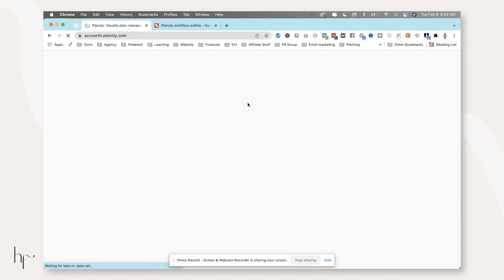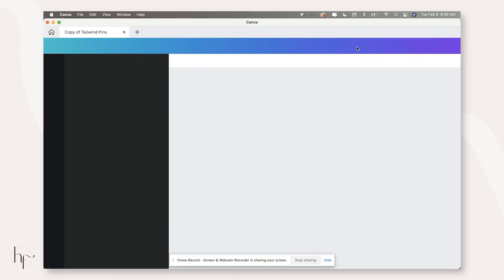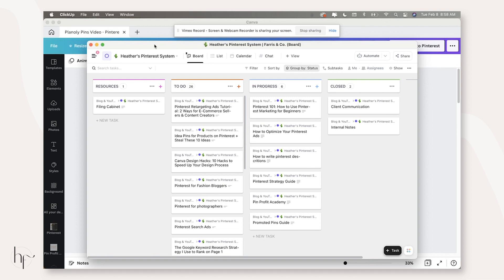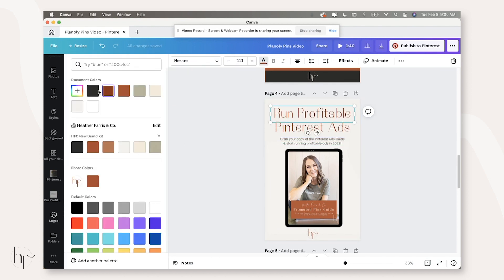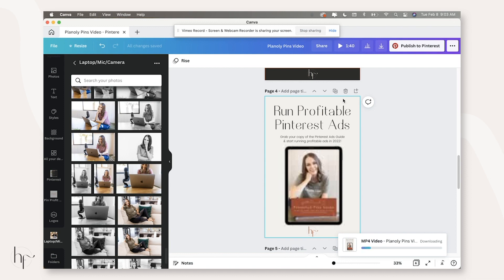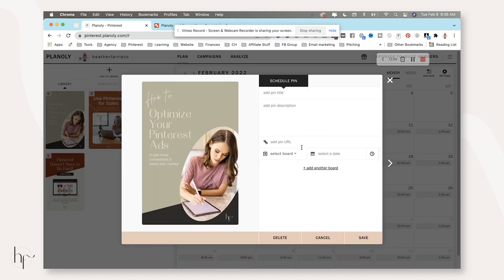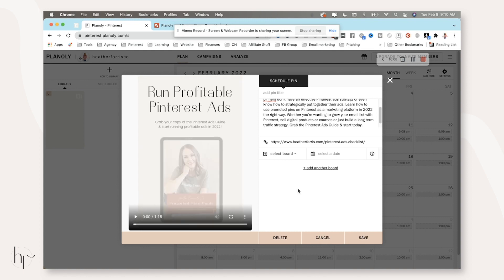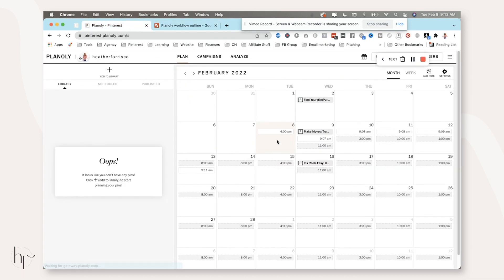Using Planoly & Canva to Schedule Your Pinterest Pins (A Pinterest Manager's Workflow)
Using Planoly to schedule my Pinterest pins has been one of my favorite ways to be consistent with my Pinterest marketing strategy for a while. I use Canva & Planoly together to schedule my Pinterest pins. I also use Planoly for Instagram so this tool paired together makes it easier for me to keep track of my marketing plan. I make my Pinterest pins in Canva then pull them into Planoly.